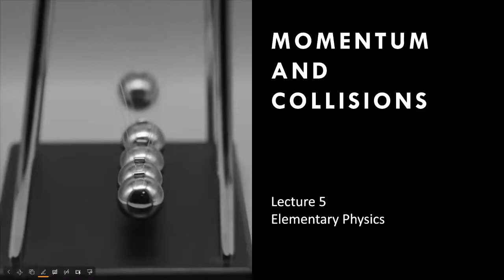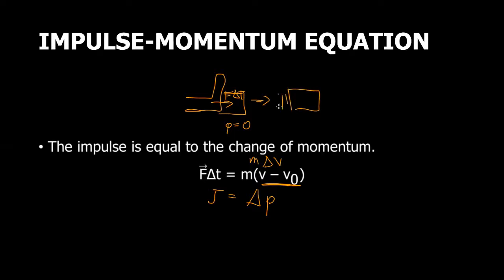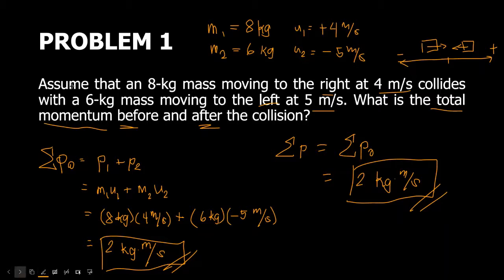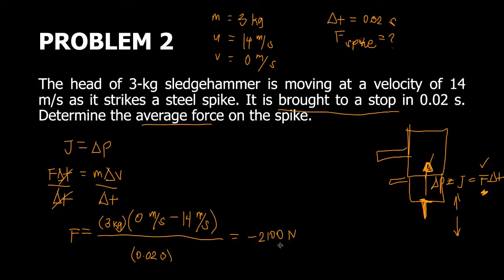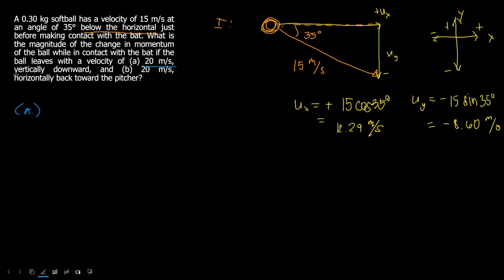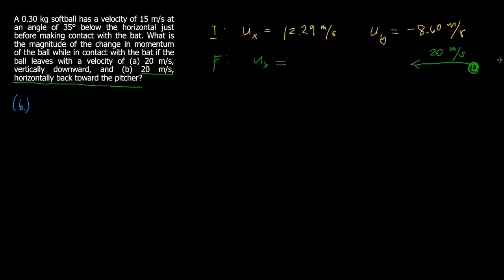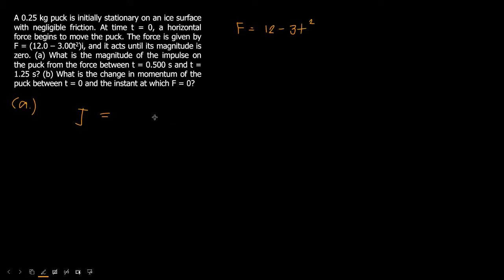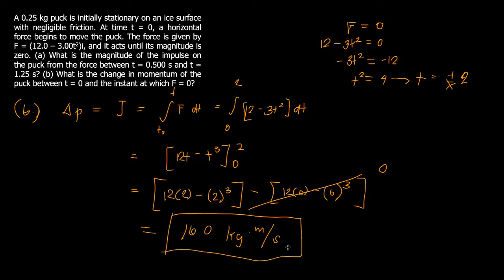Lecture 5: Momentum and Collisions (Part 1 of 3)